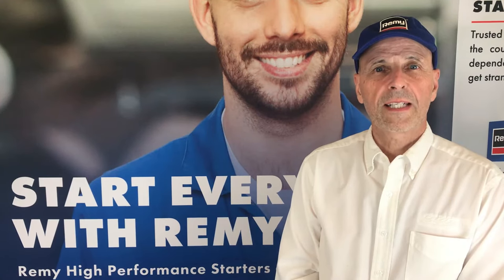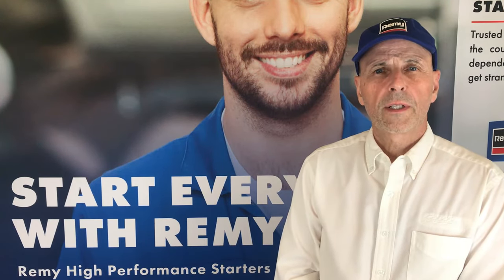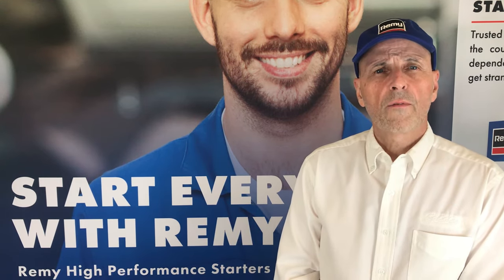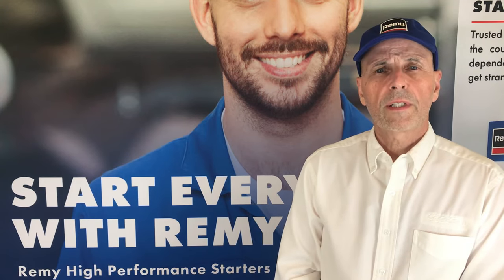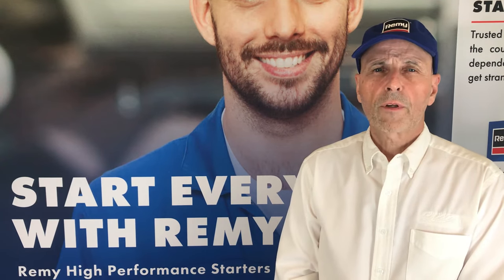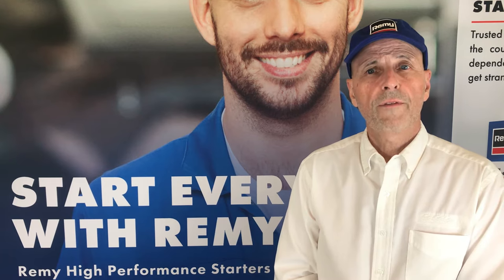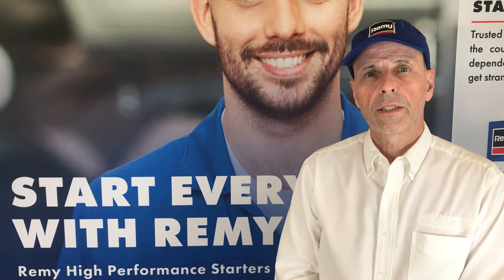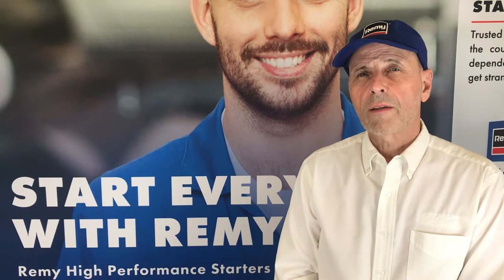Starter Stays Engaged After Releasing the Key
Understanding the four main reasons a starter stays engaged after releasing the key from the start position and how to fix it. TSB 03-20-5.